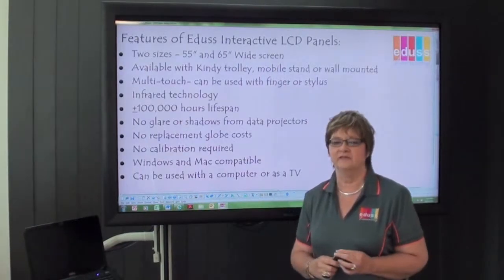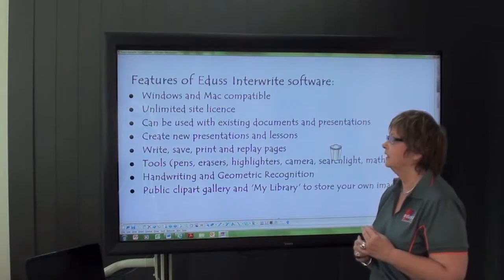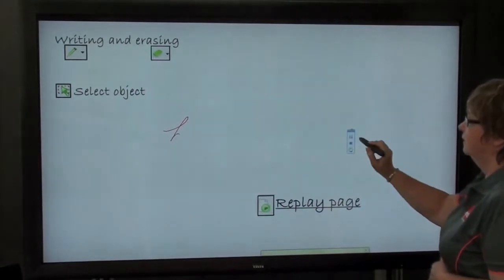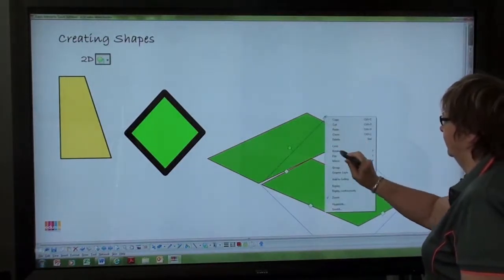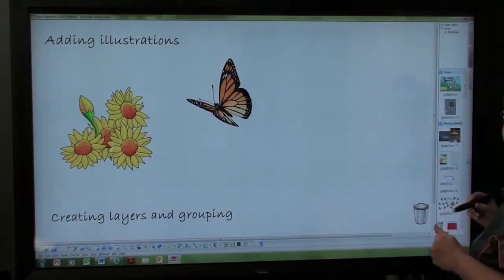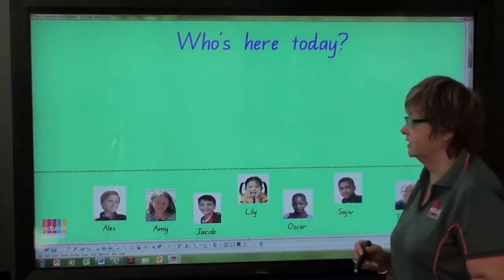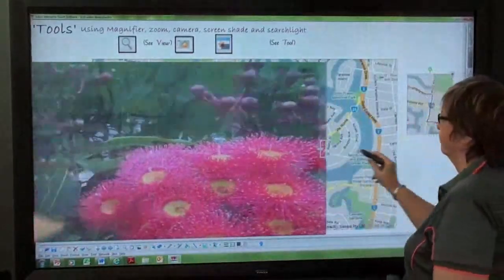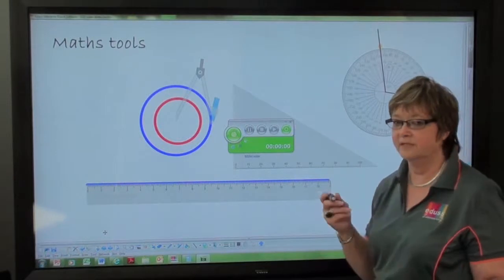IG3 Education Interactive LCD.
An introduction to the Interactive LCD Solutions and the Interwrite Software.